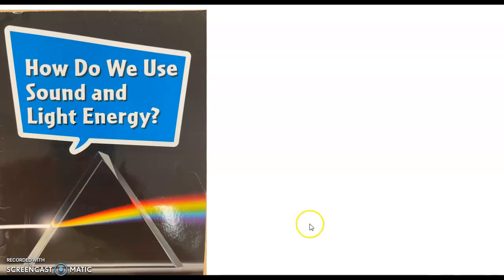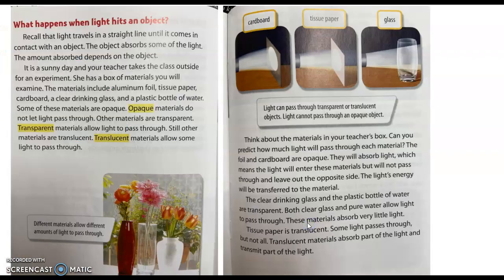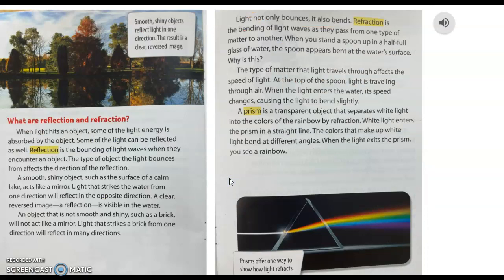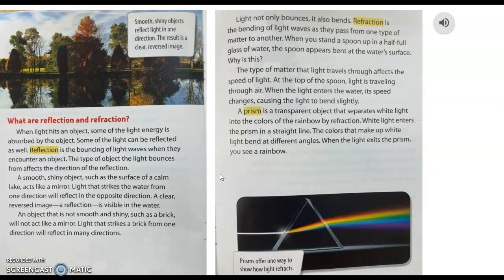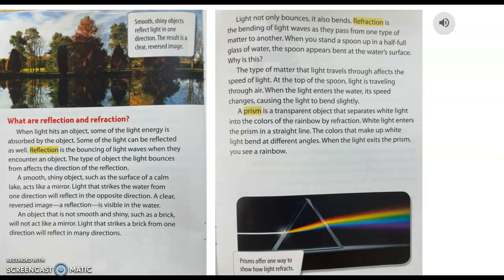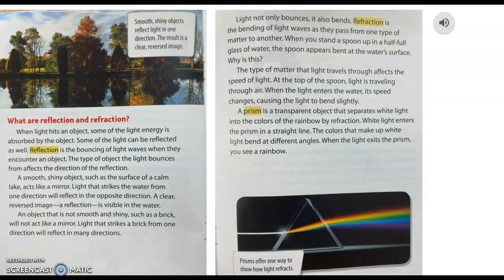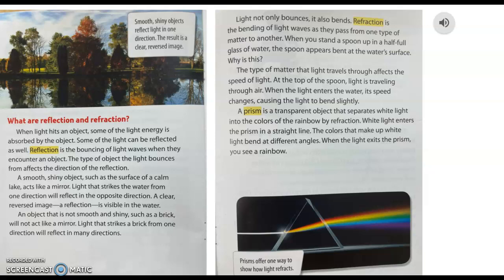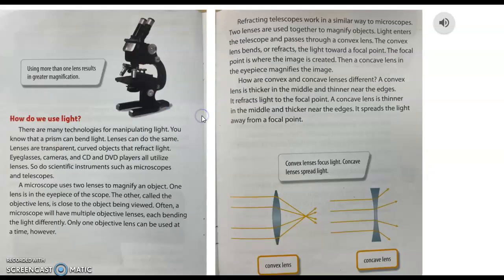How Do We Use Light Energy?